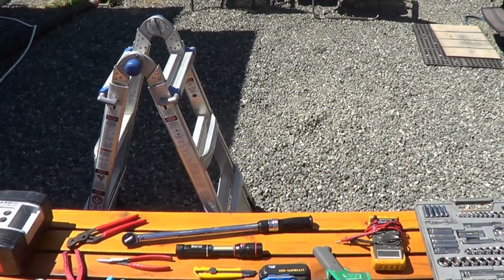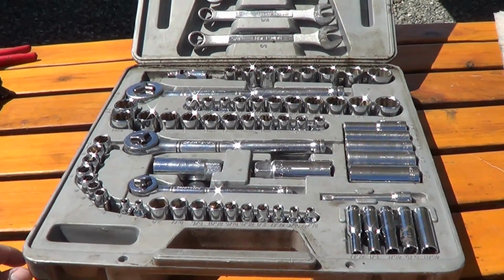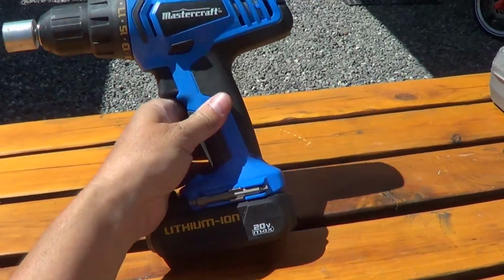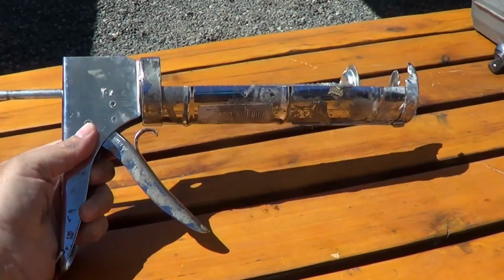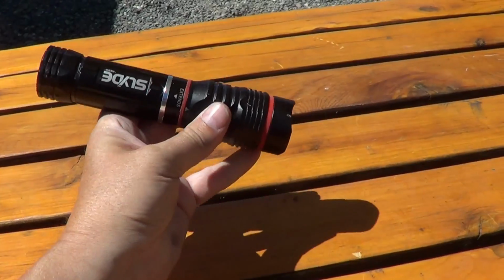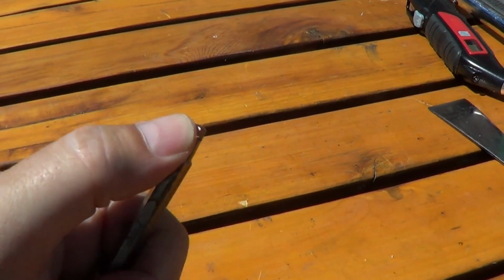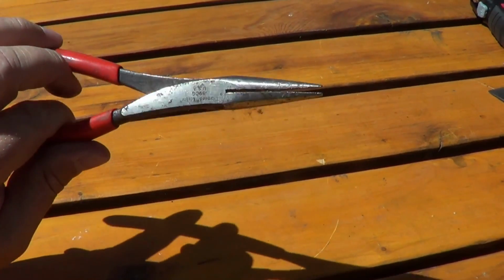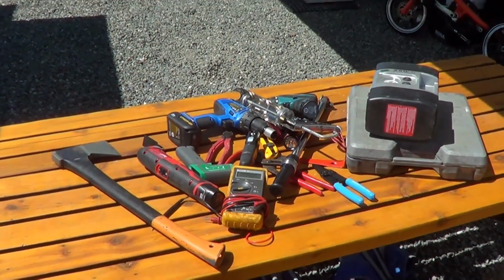My Top 20 Must Have Tools for RVing Fulltime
In this video, I show you what I feel are my 20 must have tools for our full-time RV life.

A while back a did a video where I went through all my tools I carry in the RV. A commenter made a suggestion for a Top 20 tools video.

Dan Wood  4 months ago
Video idea... take this massive list and do a "top 20 tools you shouldn't RV without" or an "RV full timing tool kit - the things you need."

Love Your RV
 4 months ago
Thanks for the idea! I'll try to figure that one out. Cheers Ray

This summer I'm in the process of trying to wean down my tool stash and thought it would be a good time to come up with the list of must have tools for RVing. It was a tough one, but these are the 20 I came up with.

Links Tools showed and talked about in the video

Fluke Multimeter
Piquic Multibit Screwdriver
Xcelite Needlenose Pliers
Channellock Wire stripper/crimper
Vampliers Lineman Pliers
Makita Cordless Screwdriver
Milwaukee M12 Oscillating Multitool
Slime 12VDC Air Compressor
Hebo Sylde LED Flashlight
Chrome Caulking Gun
IR Temperature Gun
Fisker Axe
HIve Tool
Werner MT13 Folding Ladder

Related Review and Tips Articles on Love Your RV!

Love Your RV!